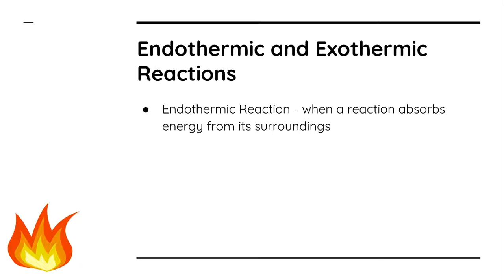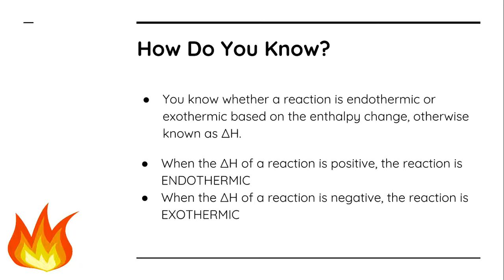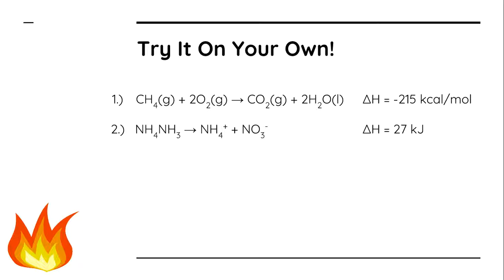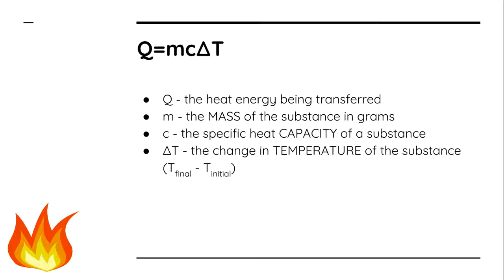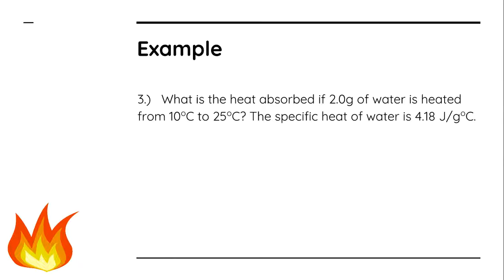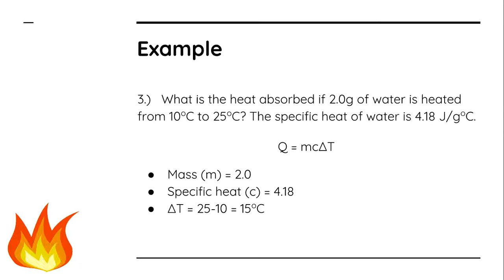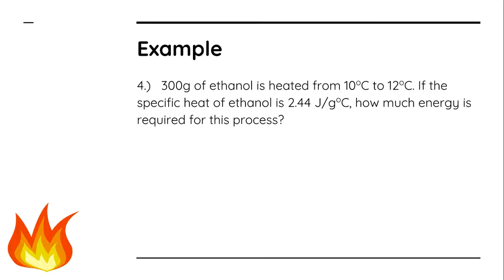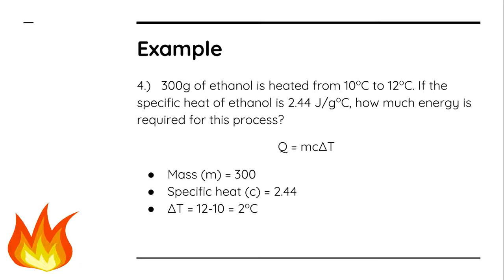Thermochemistry Tutorial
A descriptive and basic thermochemistry tutorial for Chem 1 .